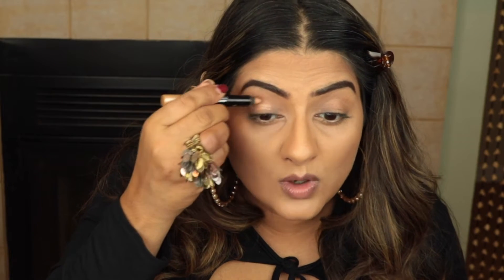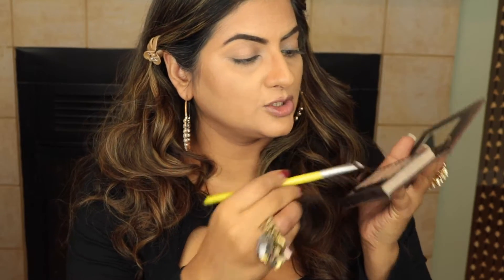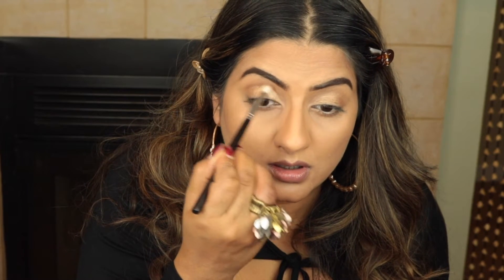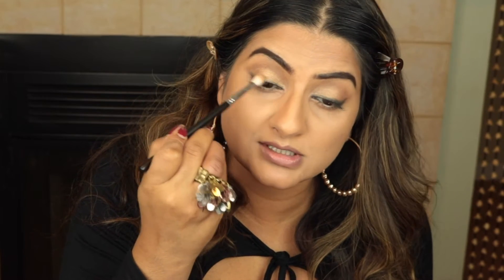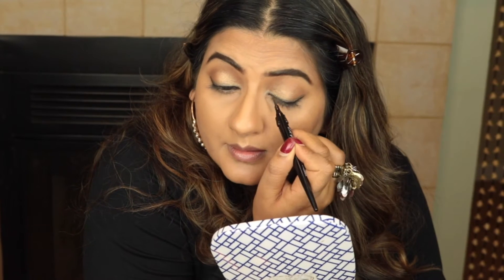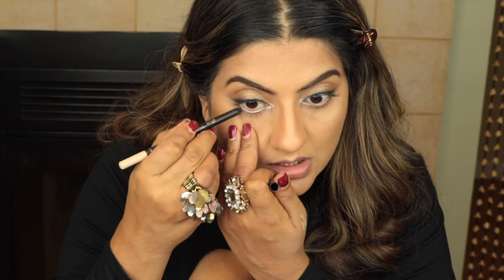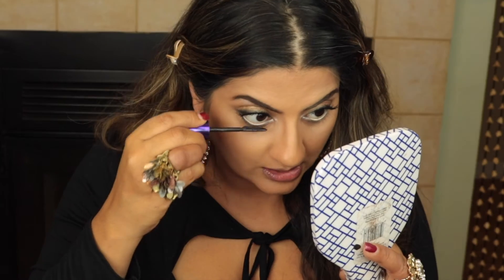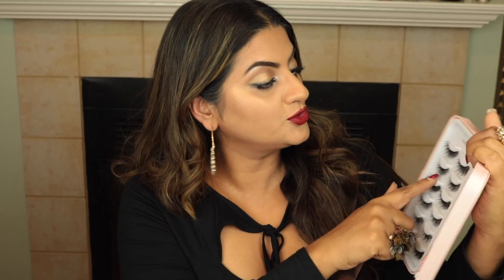Sophisticated Defined Eyes + Perfect Red Lips I Effortless Christmas Party Makeup Tutorial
I have done loads of glitter and metallic looks in the past so I decided to switch it up a bit by incorporating a classic defined eye with a bold red lip!

Products Used:

FACE:
1. Embryolisse Filaderme Emulsion
2. Gerard Cosmetics Slay All day Makeup Setting Spray
3. Milani Conceal + Perfect Foundation, 09 tan
4. MUFE HD Foundation, 173
5. MAC Studio Finish Concealer, NW30 + 35
6. Maybelline Age Rewind Concealer, Medium
7. NYX HD Finishing Powder, Banana

EYES:
1. Rimmel ScandalEyes Shadow Stick in Bulletproof Beige
2. Urban Decay Naked Eyeshadow Palette
3. Sephora Long Lasting Kohl Pencil, Nude
4. L’oreal Voluminous Butterfly Sculpt Mascara
5. Colour Pop Crème Gel, Swerve
6. House of Lashes Faux Eyelashes, Boudoir

EYEBROWS:
1. Ofra Waterproof Eye Brow Gel, Brown
2. Rimmel Brow This Way Transparent Gel

CHEEKS:
1. Anastasia Beverly Hills Cream Contour Kit, Deep
2. Bahama Mama Bronzer (Contour)
3. Milani Baked Blush, Corallina
4. Who is She Cosmetics Highlighter, Carribean Glow

LIPS:
1. MAC Lipliner, Burgundy
2. Anastasia Beverly Hills Liquid Lipstick, Heathers
3. Anastasia Beverly Hills Liquid Lipstick, American Doll

Brushes/Tools Used: Beauty Blender/Real Techniques Miracle Diamond Sponge, Pixnor Cosmetic Palette, Delanci Brushes, Beauty Junkees Brushes, Real Techniques Brushes, Olliegirl Makeup Card

Please note: All products used in my videos, regardless of whether a video is sponsored or not, are products that I love using. I only work with brands, products and/or services which I would use myself and recommend to my own family and friends. Please understand that products that work for me - my skin type, tone and colour, hair and body - may not work for you so always try and either get a sample or test them out before buying if you are unsure. If not, you don't have to use the exact same products as me, you can use similar products that work for you and fit into your budget. Thank you for your love and understanding.